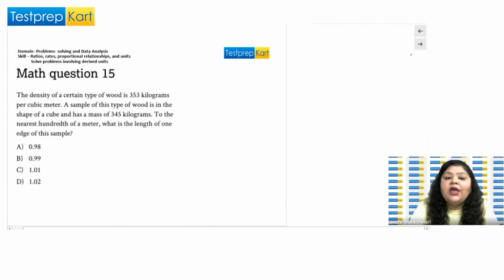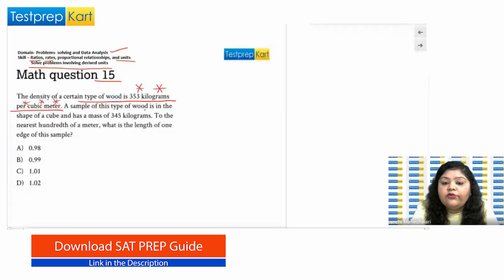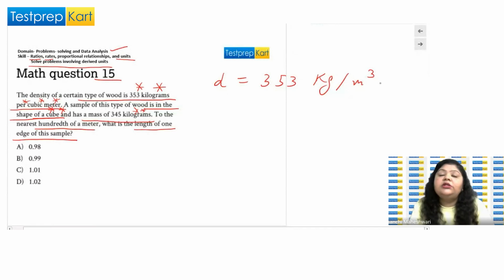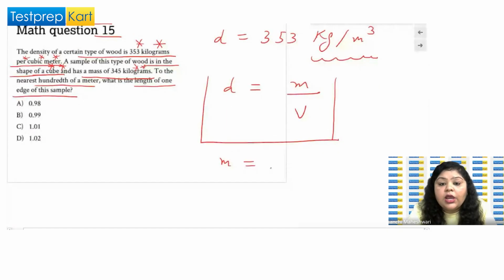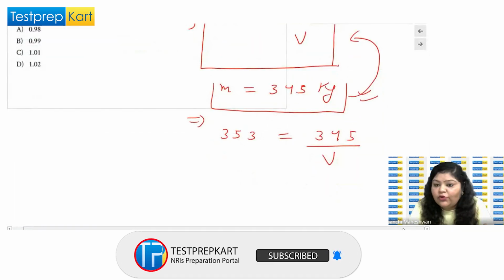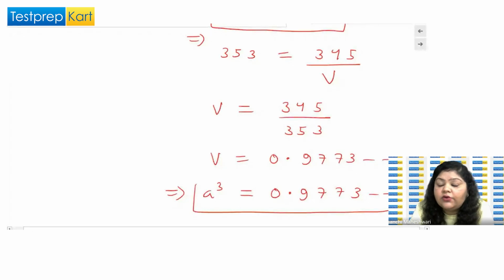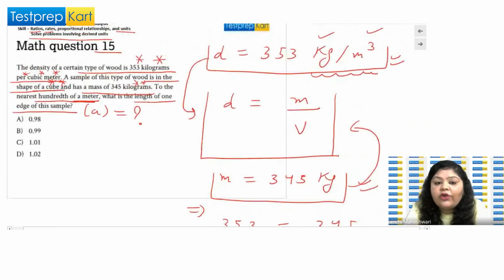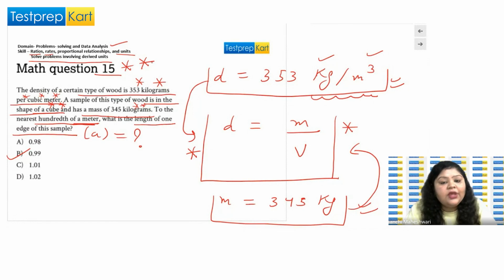Digital SAT Math Practice Test || Solution || Explanation || Bluebook